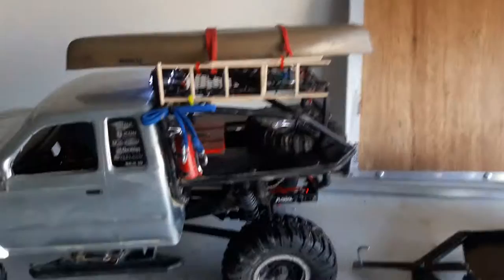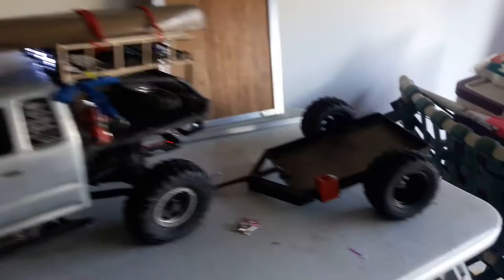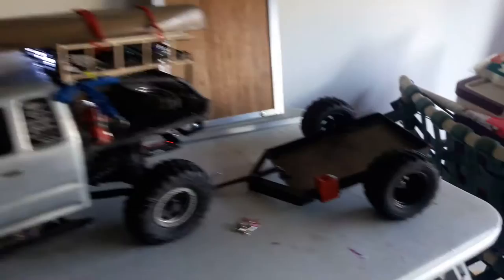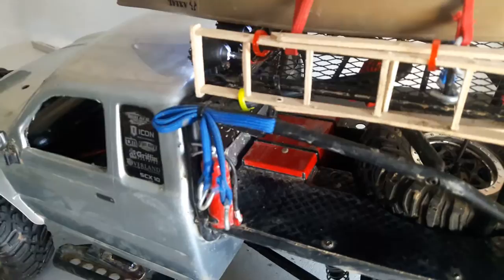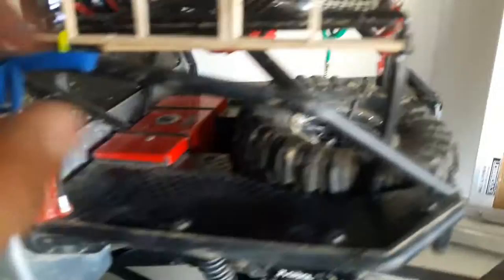Axial scx10 trail honcho with trailer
My scx10 with mods